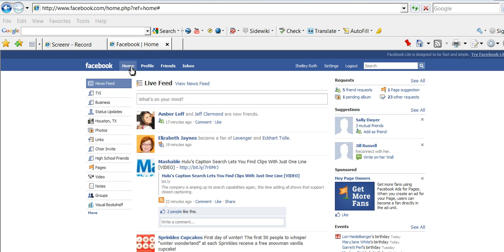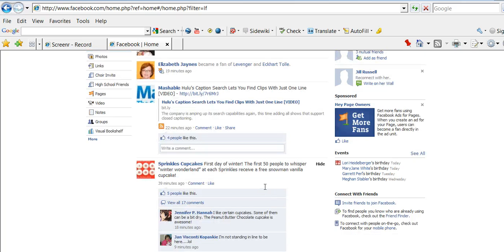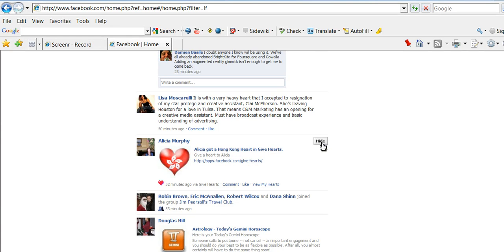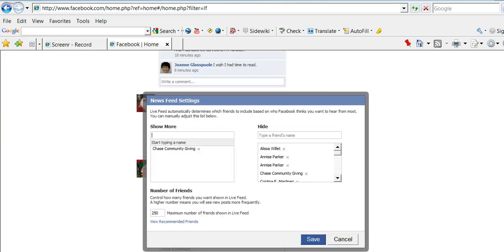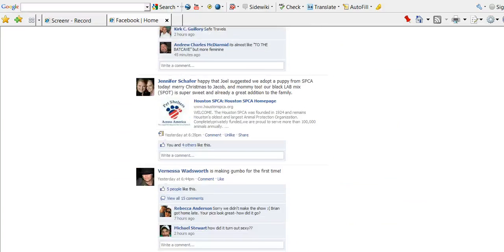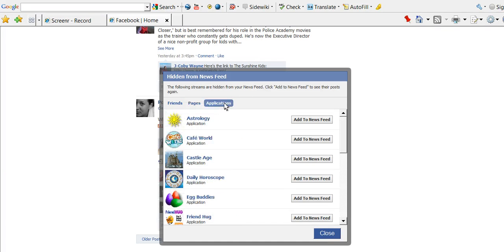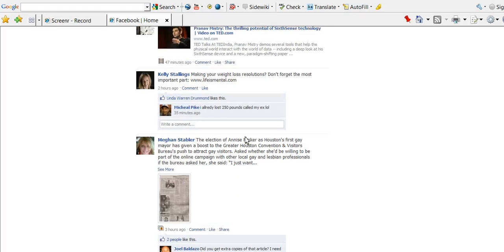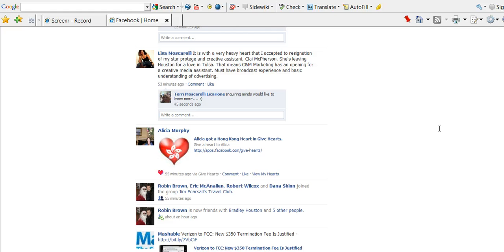HOW TO: Hide People, Pages and Apps on Facebook.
Springboard Social Media presents:  How To:  Hide People, Pages and Applications on Facebook.
Ever want to stop getting all those application updates OR fan page spam?  Now you can HIDE those apps, or people or fan pages.   (you can unhide them as well)
This short video will show you How To.